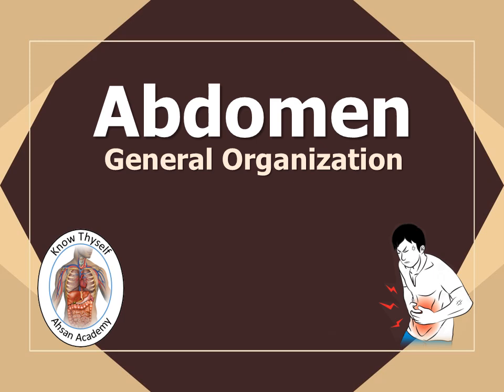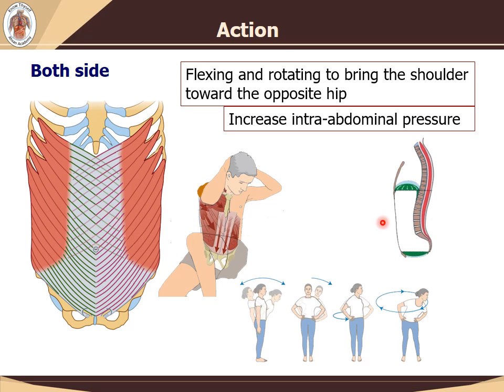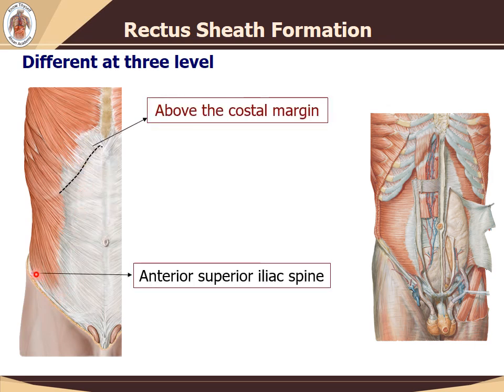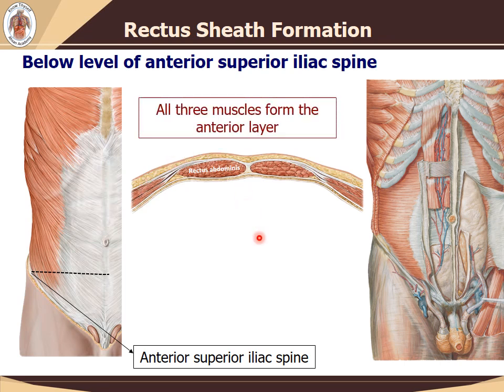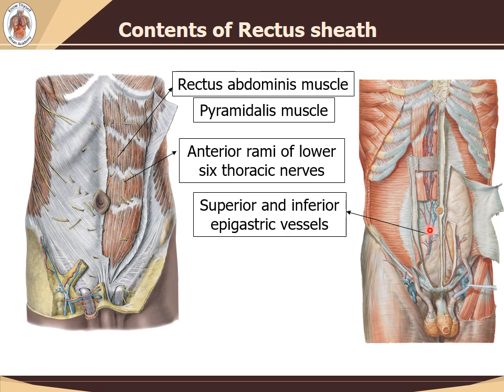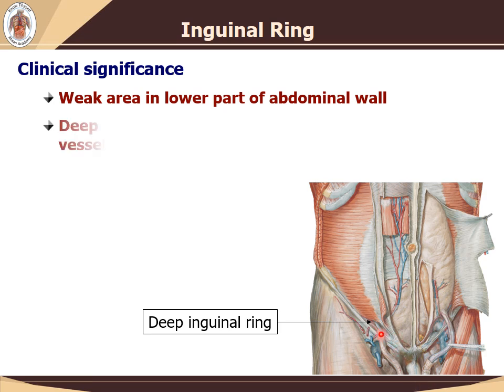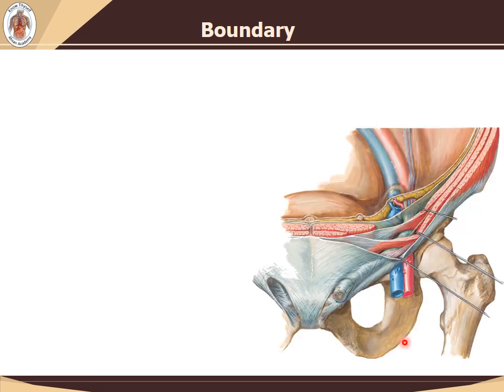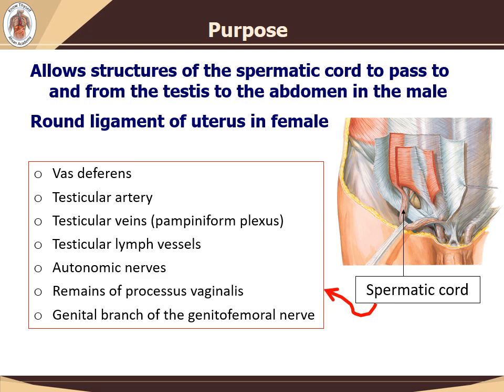Ahsan Academy Anatomy of Abdomen Features Part 3